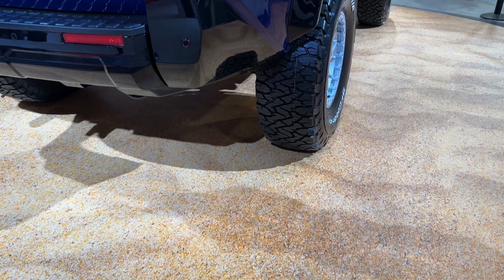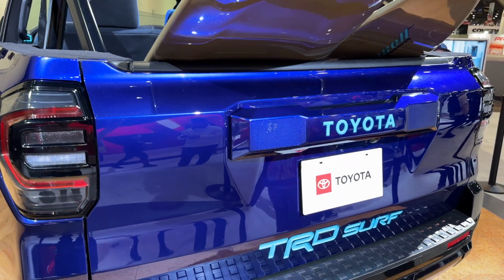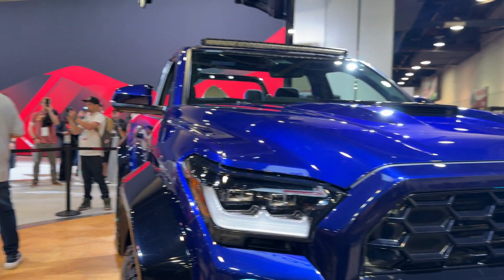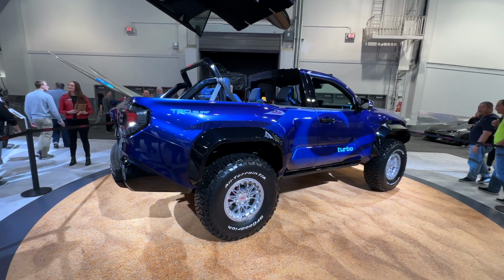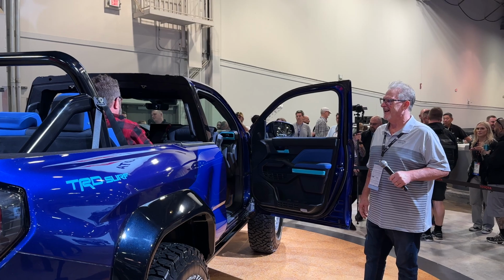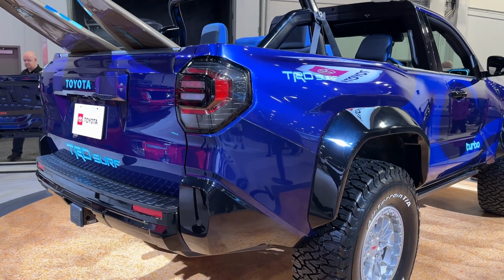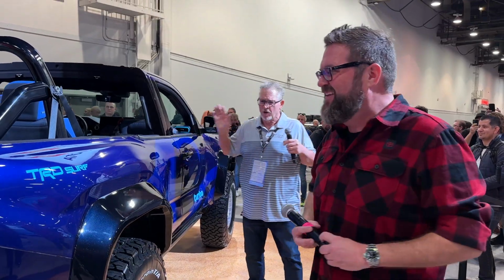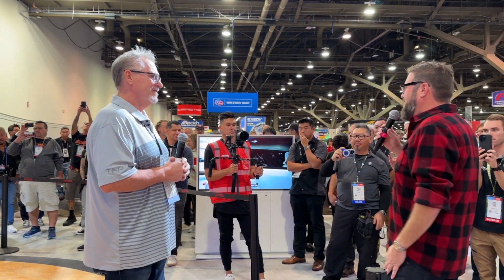The Toyota TRD Surf Concept at the SEMA Show 2024 (2025 6th Gen 4Runner)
We are here at the 2024 SEMA show to show you the 2025 Toyota Surf Concept Build - this build is the Future of Off-Roading!

In this video, we see an interview with Marty Schwerter, the lead builder and Director of Operations at Toyota’s Motorsports Technical Center and get an insight into the 2025 Toyota Surf Concept here at SEMA 2024. This is Toyota's bold reimagining of the legendary 4x4 SUV, built off a 2025 Toyota 4Runner 6th Gen chassis.

This Surf is back with a vengeance, boasting futuristic design elements, cutting-edge technology, and the off-road capability Toyota is known for. Whether you're a die-hard fan of the original Surf or simply a car enthusiast, you won't want to miss this detailed first look at the exciting concept build.

The 2025 Toyota Surf Concept is the perfect blend of heritage and innovation, and we're here to break it all down for you.